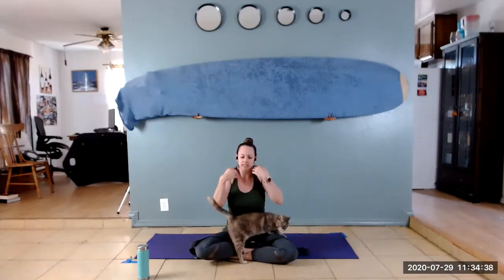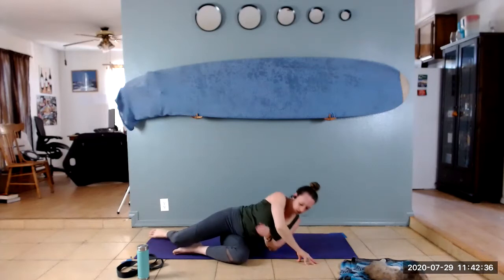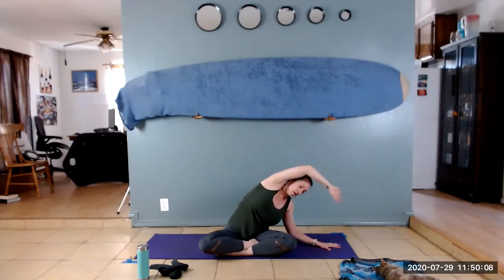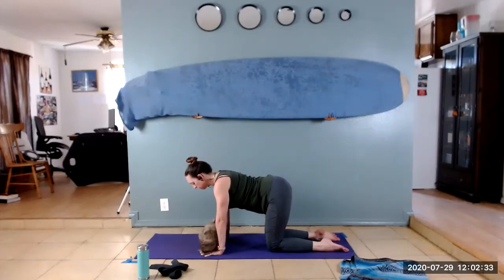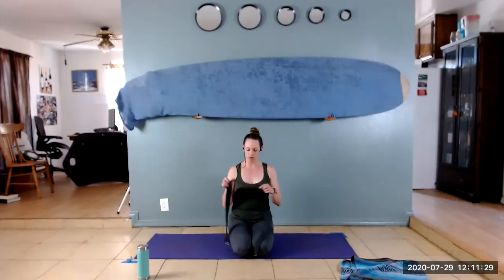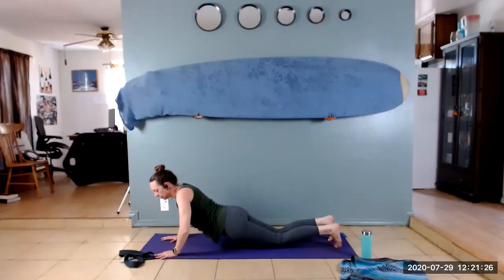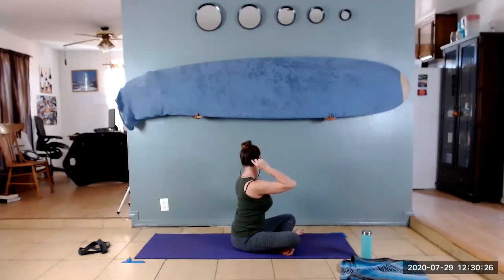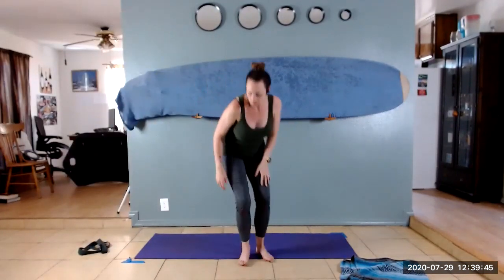Gentle Yoga with Melaminah ~ Releasing Tension in the Neck and Shoulders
Release stress and tension in the neck and shoulders with this gentle yoga practice. As always, please listen to your body and only do what feels best for you.